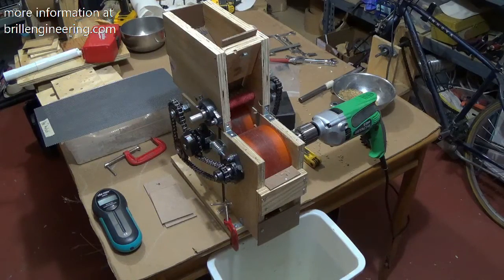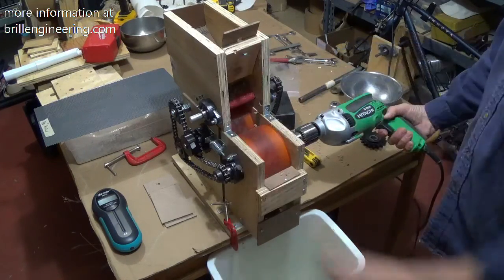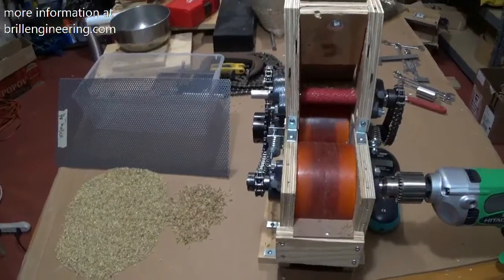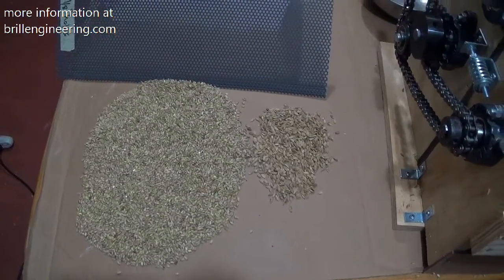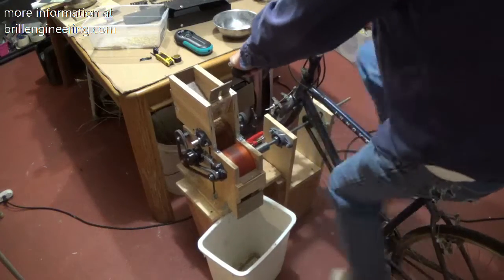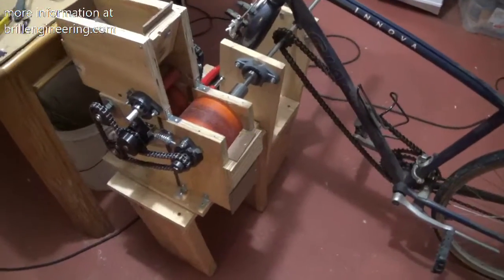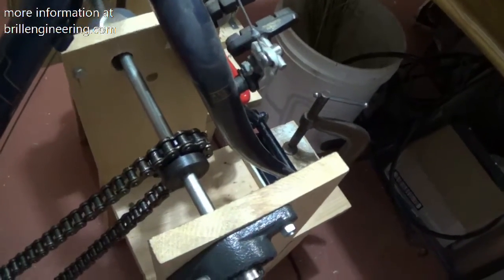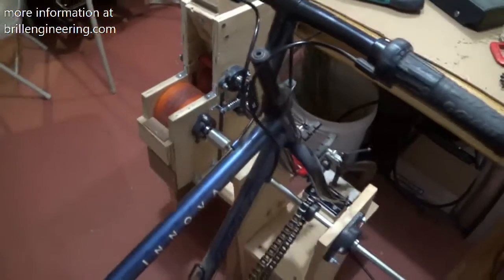hulling rice with a bike and small motor brillengineering.com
In this video we've attached the rice huller to a bike and small electric motor.  This two methods de-hull the rice faster at the same de-hulling rate but because either the motor or bicycle is used more time can be spent hulling the rice. More information at brillengineering.com